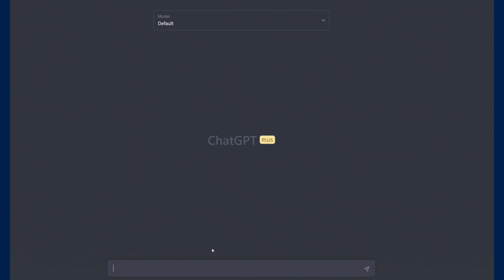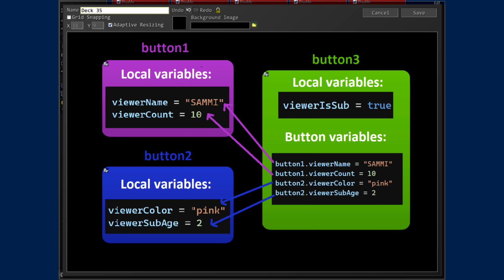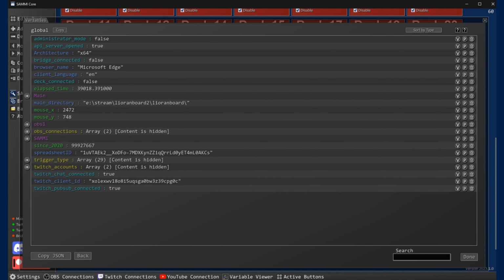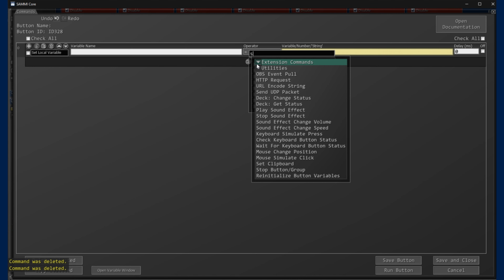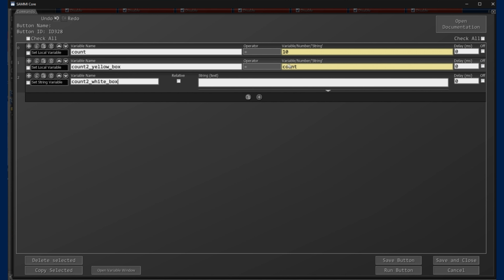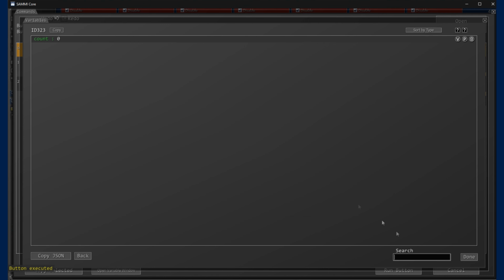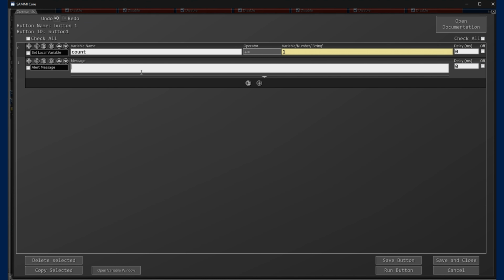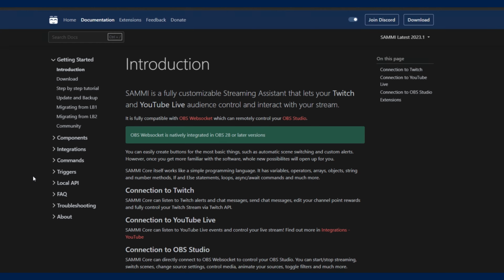Variables in SAMMI | What does the yellow box mean?!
Since the original video on Variables was removed from the SAMMI YouTube channel, I've taken the opportunity to re-upload it here on my own channel for you all to enjoy and learn from!

SAMMI is an incredibly versatile Streaming Assistant that empowers your Twitch and YouTube Live audience to engage and interact with your stream in unique and exciting ways.

Images generated by OpenAI.

00:00 What's a variable?
02:05 Local and Button Variables
07:50 Global Variables
10:30 Variable rules
13:35 Yellow vs. White boxes
20:35 Init Variables
24:15 Persistent vs. Non Persistent Buttons
29:10 Overlappable buttons
29:50 Variable Viewer
30:56 Where to getmore help